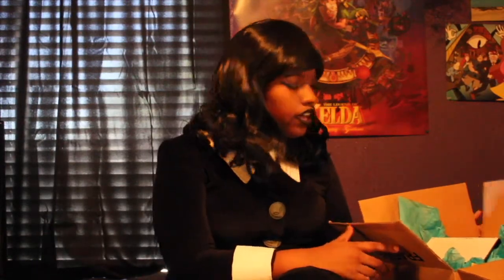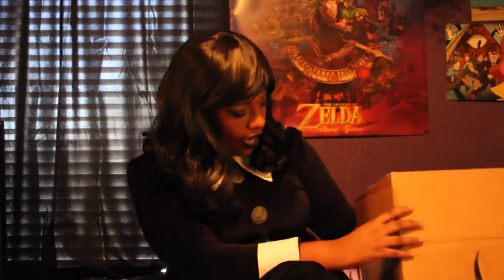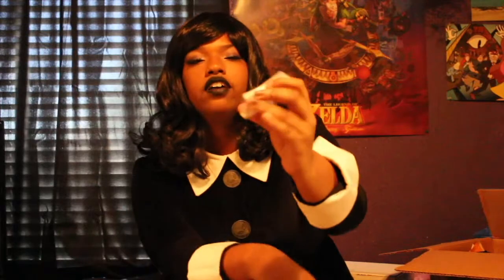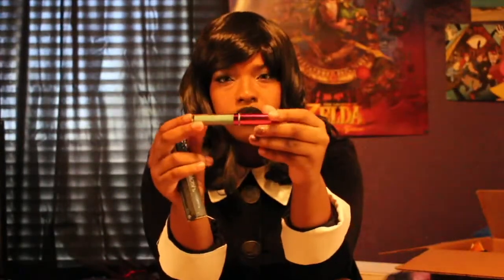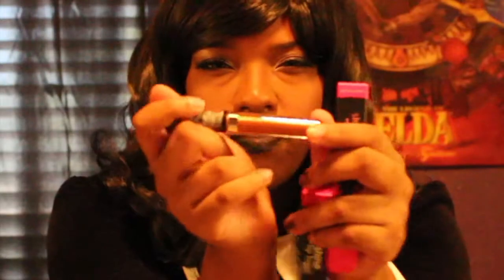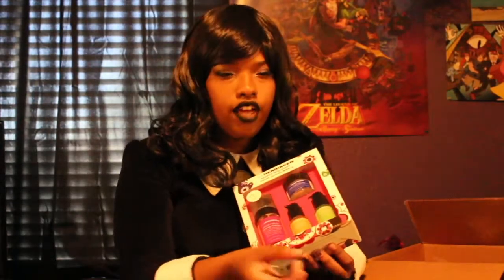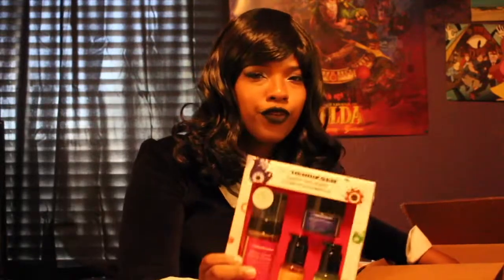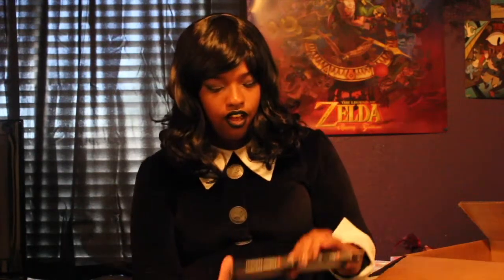✧Black Friday Makeup Haul✧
See all the make up I got on Black Friday! I didn't have to go through some type of bloodbath, but definitely got some really nice make up for really nice prices! Oh well, better late than never...I get some of my favorite items from brands like Ole Henriksen and Too Faced, some limited edition items, and even try out a new brand of cosmetics! Oh... and SO MANY FREE THINGS.

Sorry for it being so choppy, this video was super rambly so I edited it down a lot~

Wig: Lockshop Sweeteart in Natural Black (See me talk about it in my haul video)
Dress: Dollskill

Lot's more videos to come! Hopefully I'll upload more regularly soon!

c.a.l.l.i.e_o on instagram
callie-o on tumblr